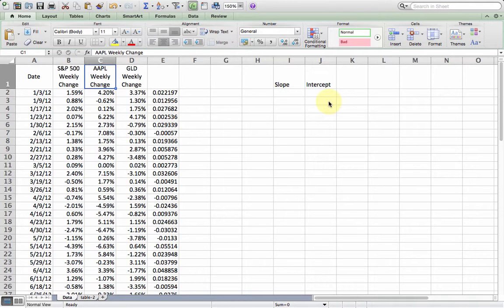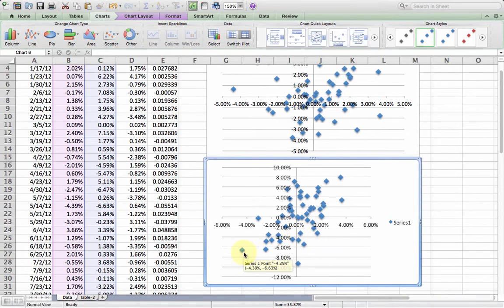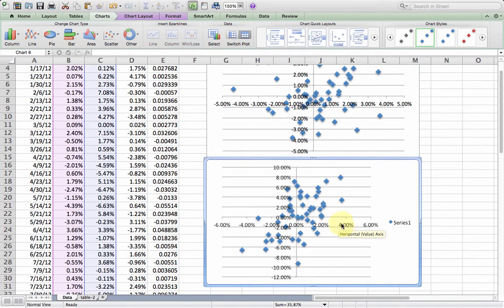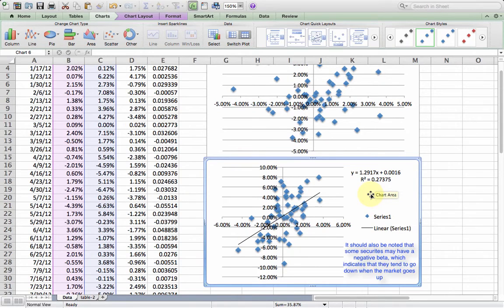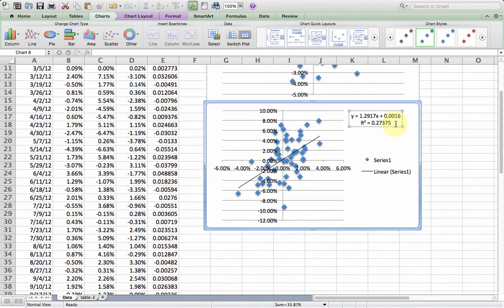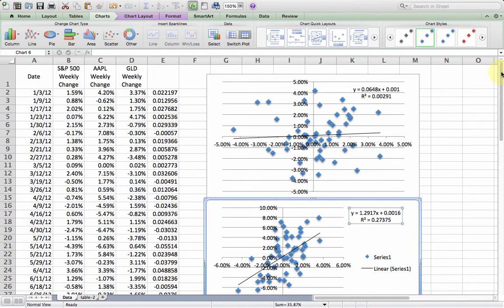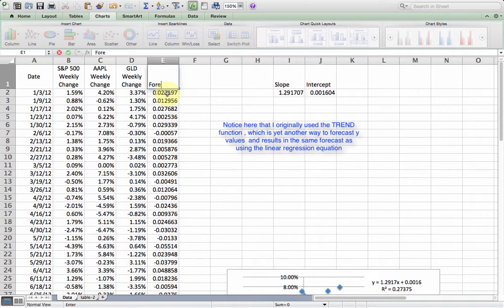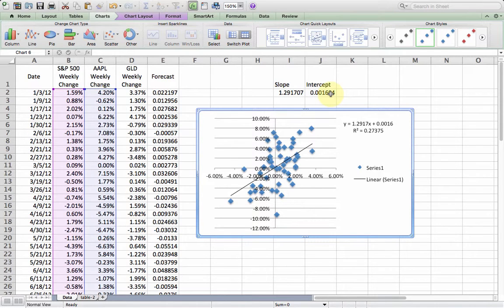Use Excel Formulas and Graphs for Linear Regression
Graphical and formulaic linear regression techniques in Excel for ordinary least squares regression using weekly returns for S&P 500, Apple and GLD (proxy for gold), and discussion of relevant statistics.

Learn how to interpret high-level results, define beta.  Develop ordinary least squares equation to predict values of Y (dependent variable) from values of X (independent variable)